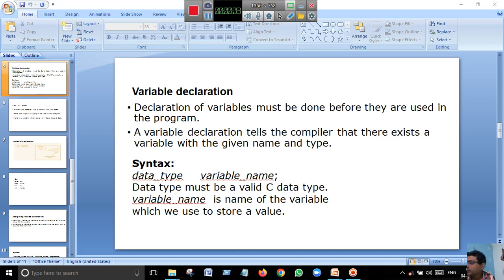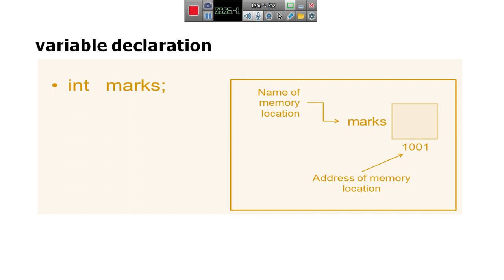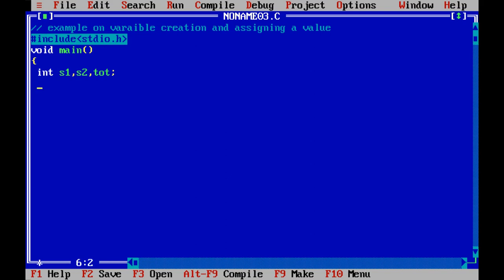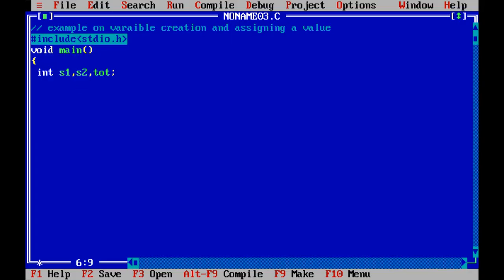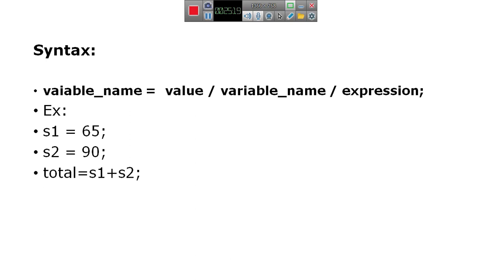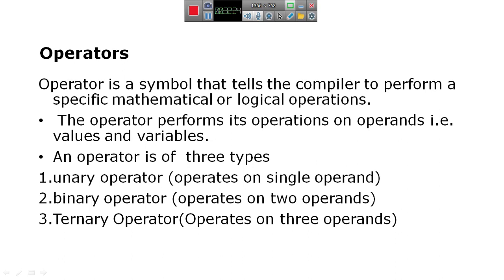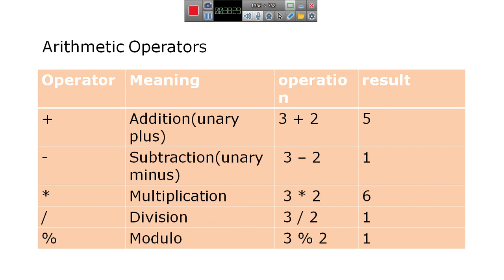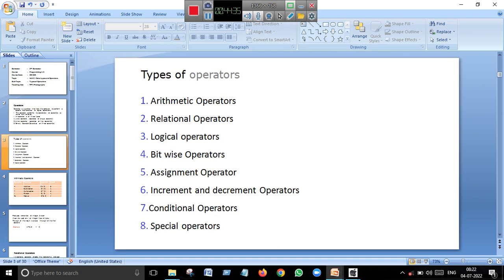C 21 CS 205 2 7